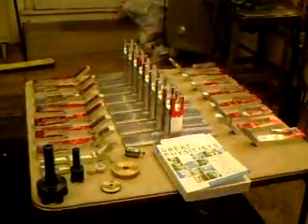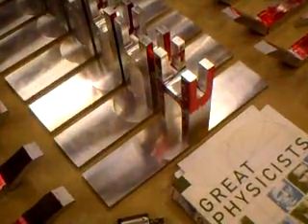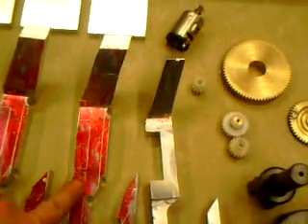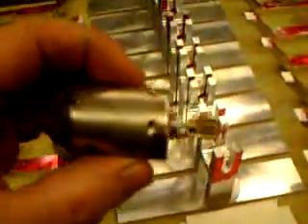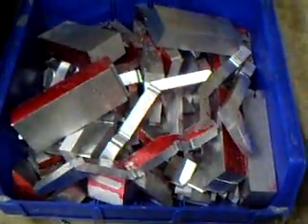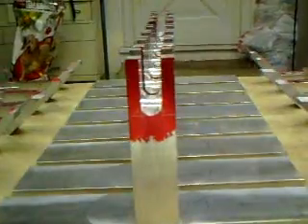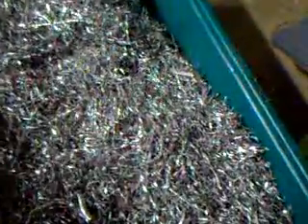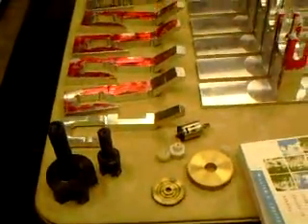Over Unity7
I have improved and updated the construction of my invention.